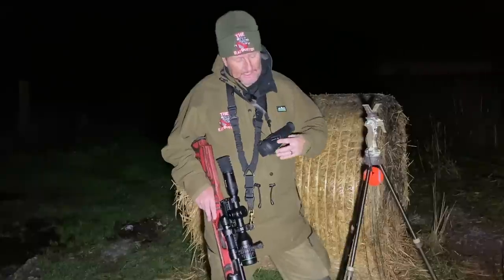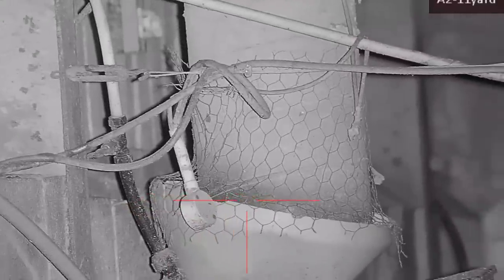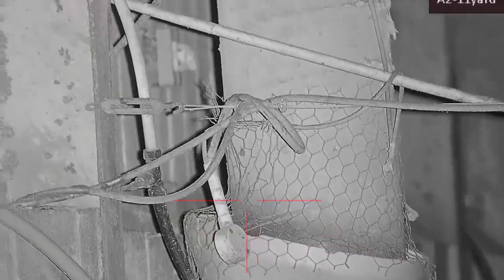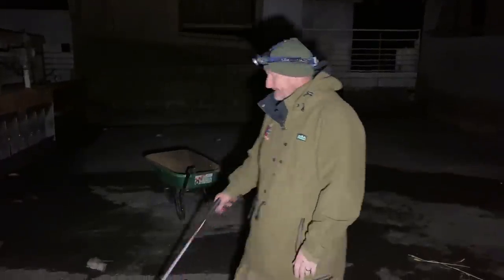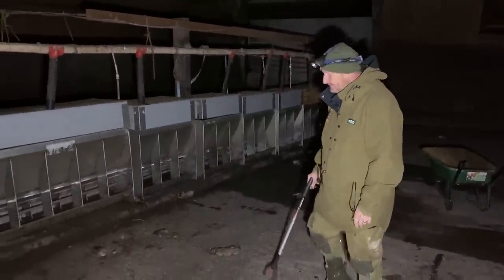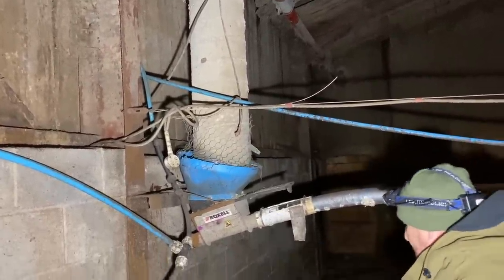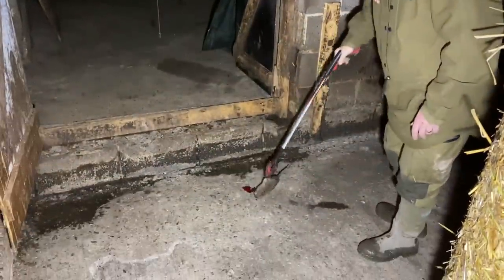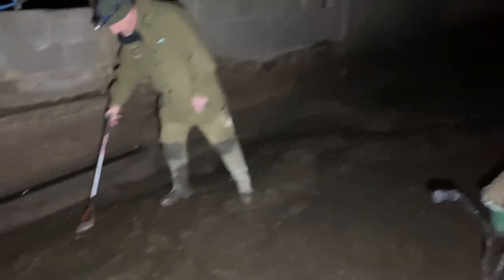farmyard ratting session58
Professional rat disposal
weirhrauch  hw100.22
hik alpex
nightpearl scorps 35 max iv thermal spotter
nightmaster NM1ir torch
weihrauch .22 pellets